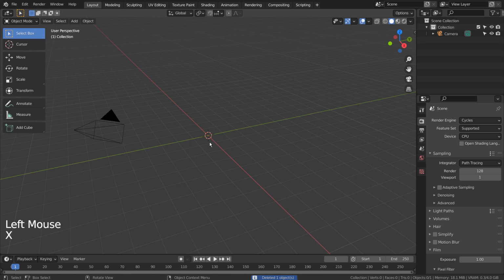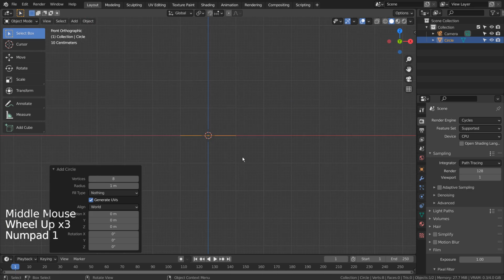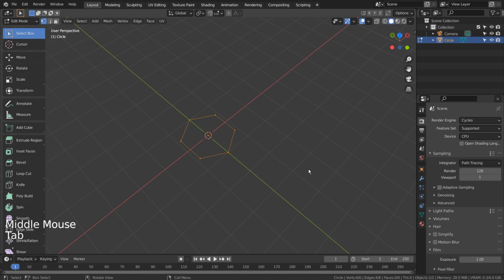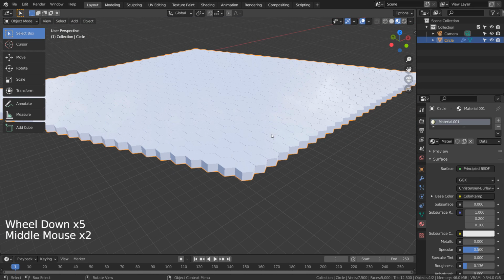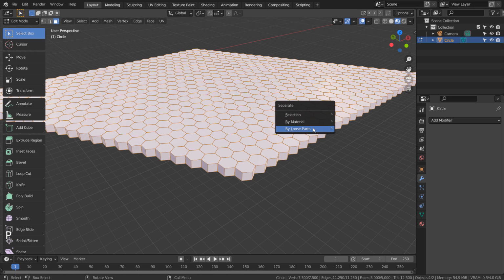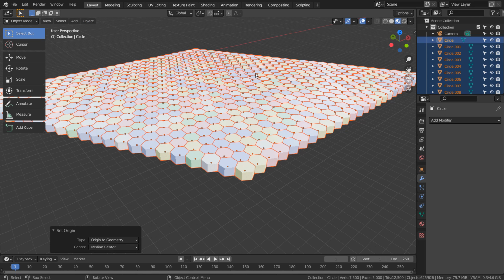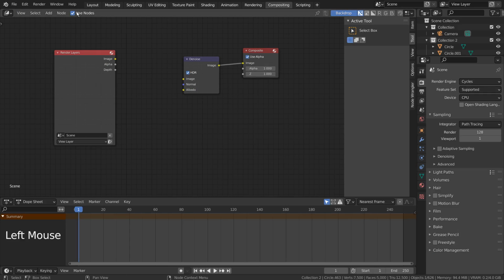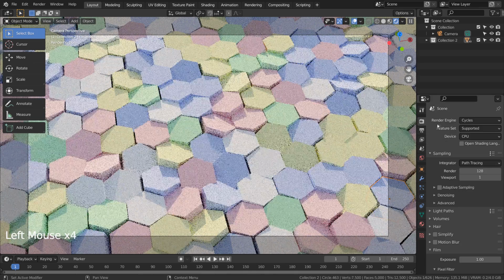Blender Tutorial - Randomly rotated hexagons